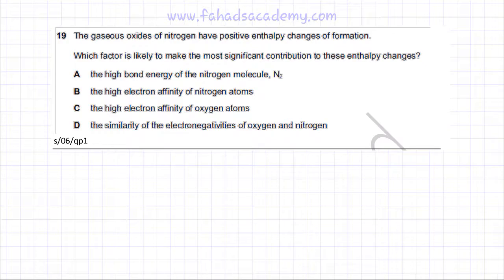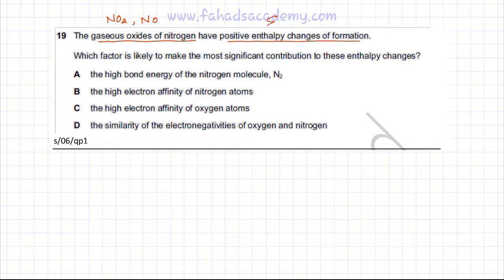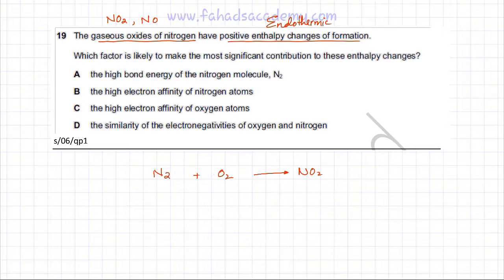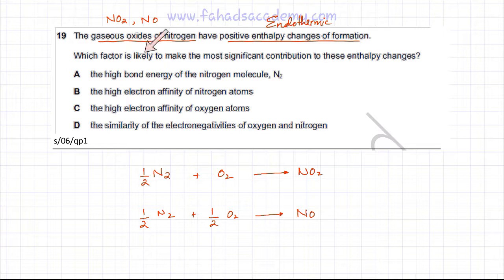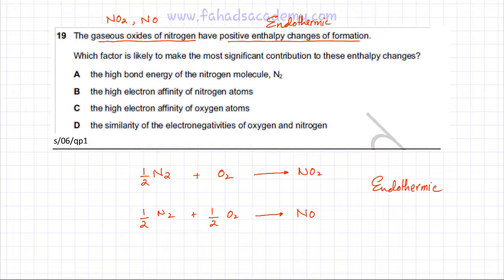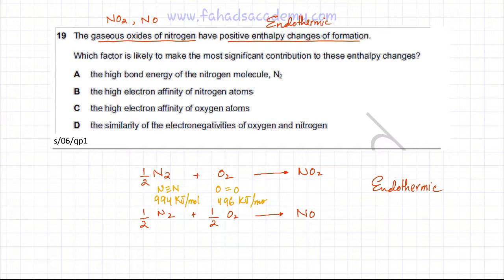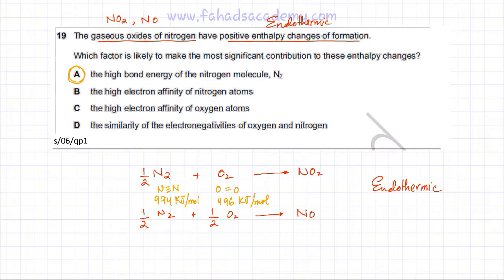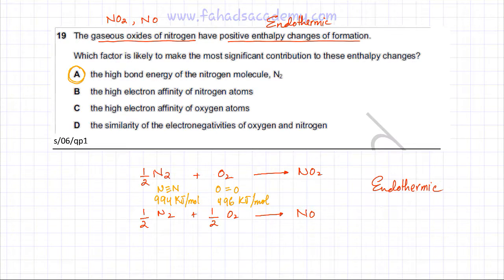19 - 9701_s06_qp_1 (AS) : Energetics : Bond Energies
The gaseous oxides of nitrogen have positive enthalpy changes of formation.

Which factor is likely to make the most significant contribution to these enthalpy changes?

A  the high bond energy of the nitrogen molecule, N2

B  the high electron affinity of nitrogen atoms

C  the high electron affinity of oxygen atoms

D  the similarity of the electronegativities of oxygen and nitrogen